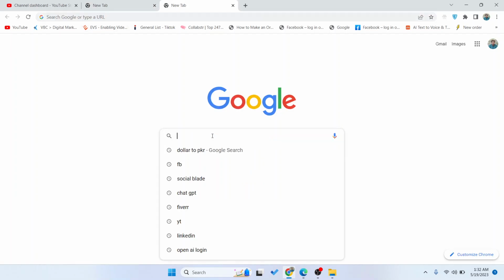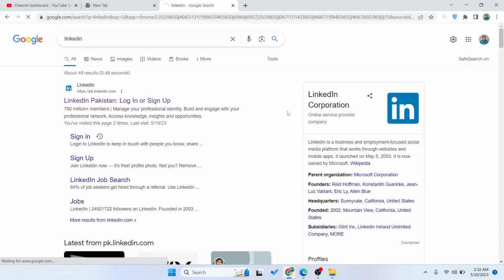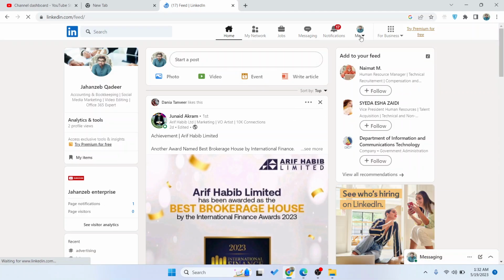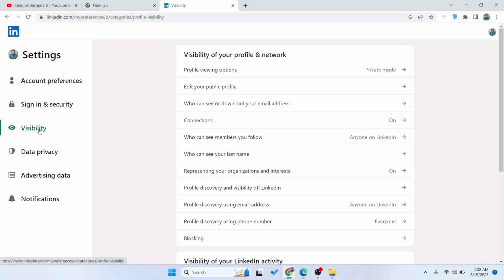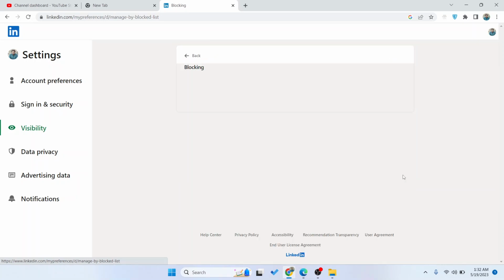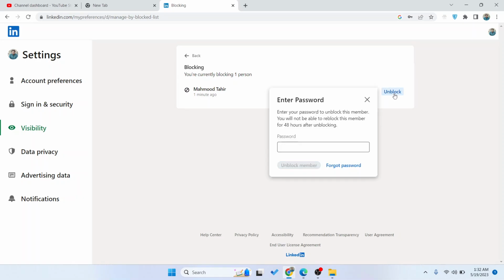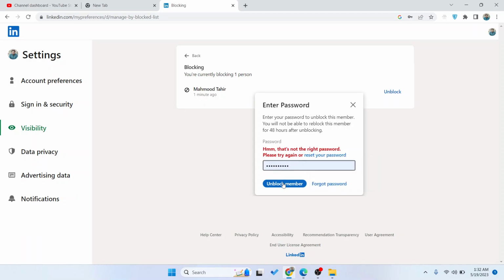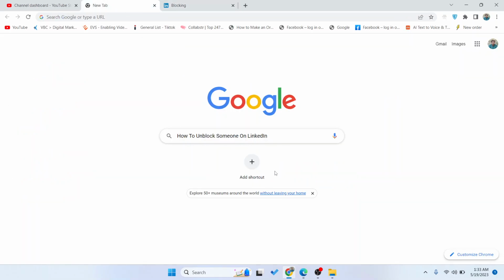How To Unblock Someone On LinkedIn? [in 2023]